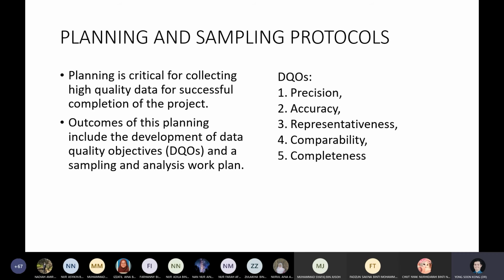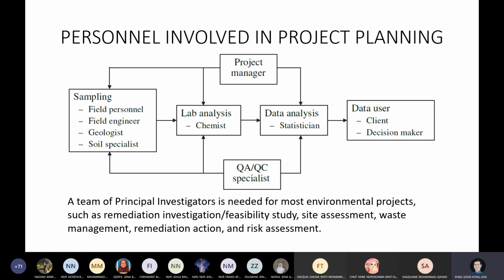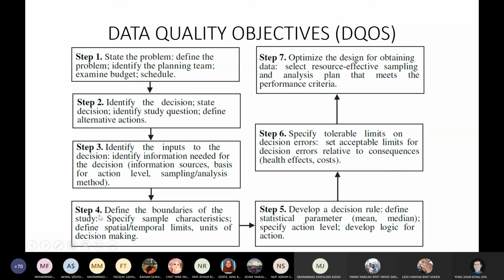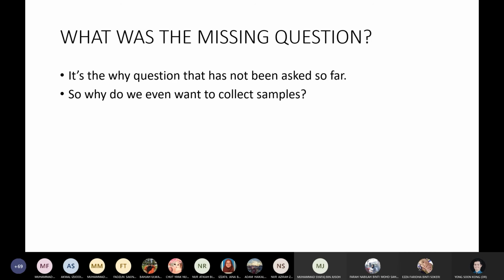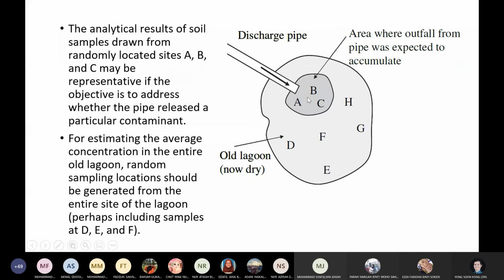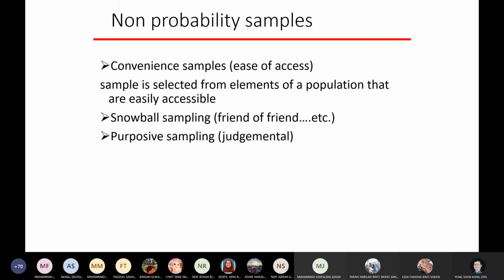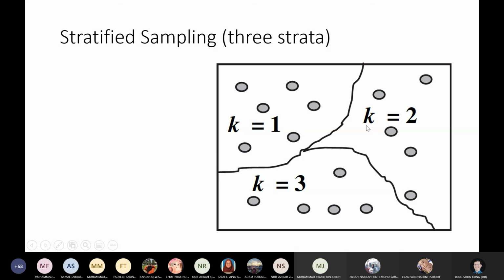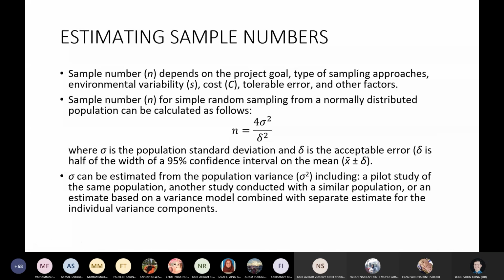OVERVIEW OF ENVIRONMENTAL SAMPLING AND MONITORING DESIGN